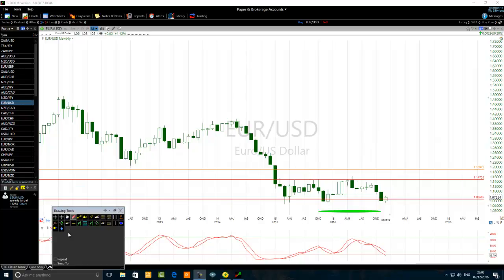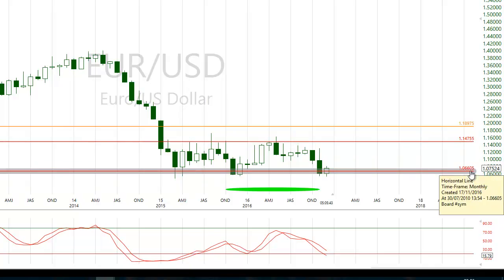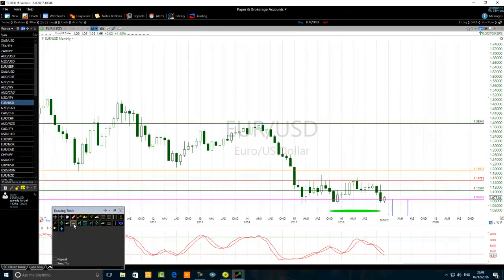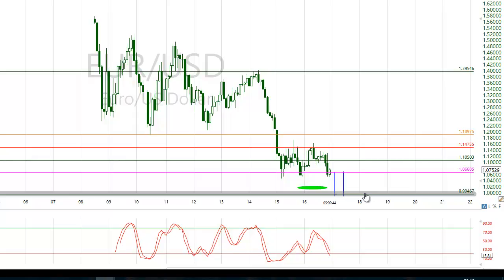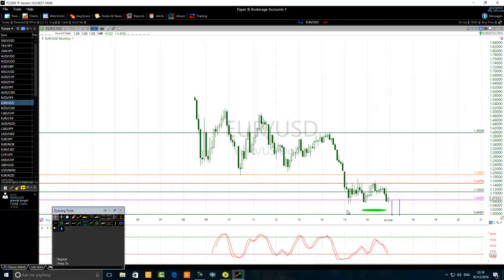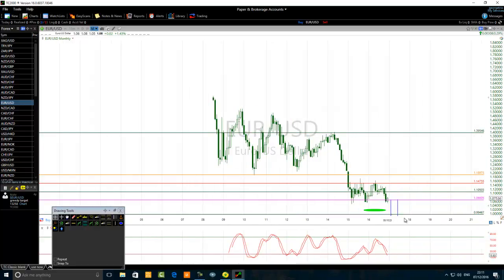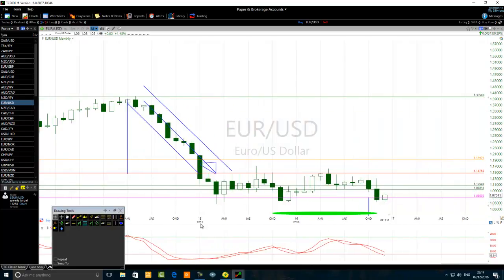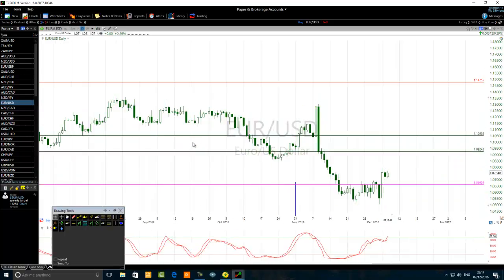Forex Trader Explains His Euro Dollar Trading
Step by step trading guidelines that will help Euro-Dollar Forex
traders that hate to lose.  This tutorial sheds more light onto
my Forex and Euro-Dollar trading.  Learn to trade FX or Euro-Dollar
like a pro.  Get powerful Forex trading tips.
Get started.